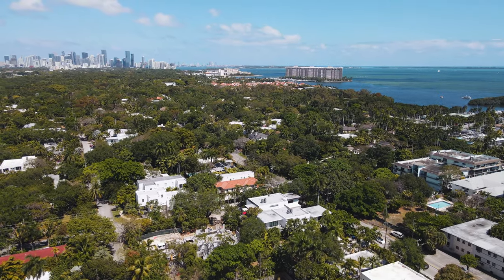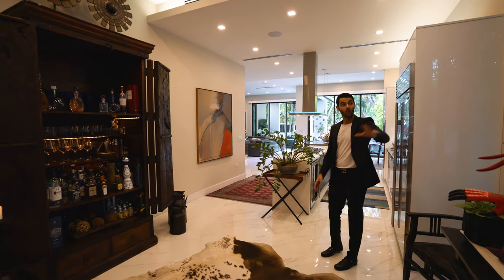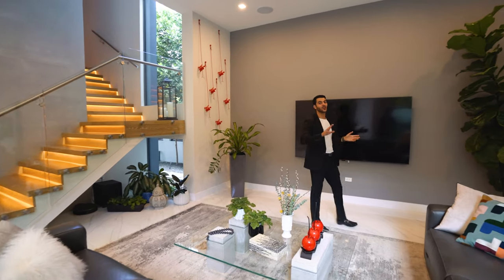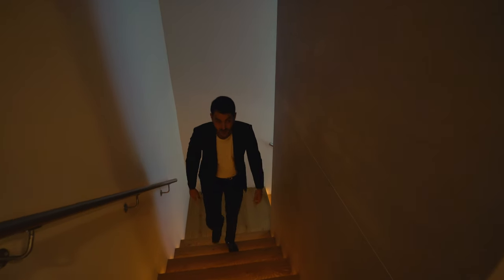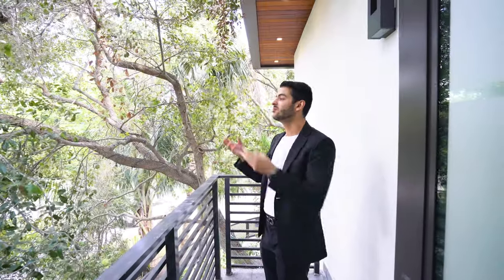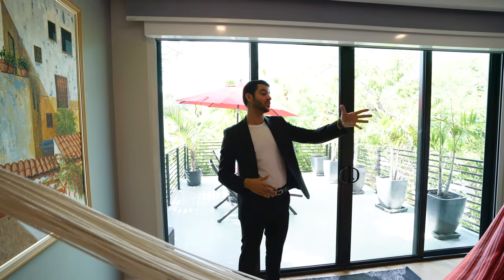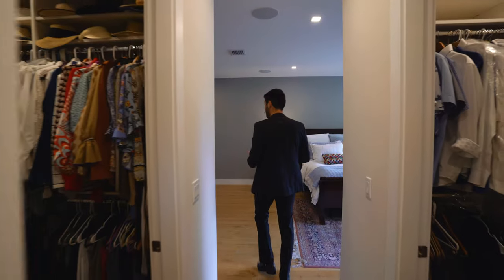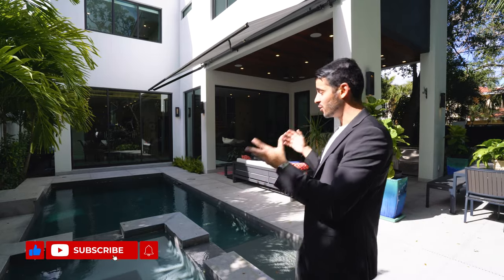Inside a $4,890,000 MODERN LUXURIOUS Miami Home Walking Distance to the Heart of Coconut Grove!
Welcome to this Spectacular custom contemporary home located in desirable north coconut grove high on the ridge. Minutes away from downtown, the bay, marinas and kennedy park. Luxury finishes include extensive use of brazilian ipe wood, european floors and custom staircase. Convenient layout 4bed/4bath upstairs, 1bed/1bath downstairs with 2 car garage. Ideal home for entertainment featuring an open kitchen with quartz counter tops and appliances including subzero, meile, wolf oven and gas cook top. Covered patio with summer kitchen overlooking the pool and spa. Electric blinds, custom closets, elevator, and much more

Listed By: Daniel De La Iglesia | City Intl R. E. Group, Inc.

Searching for a home?